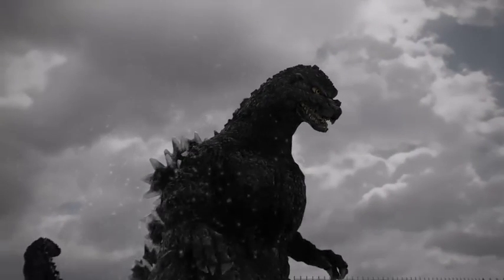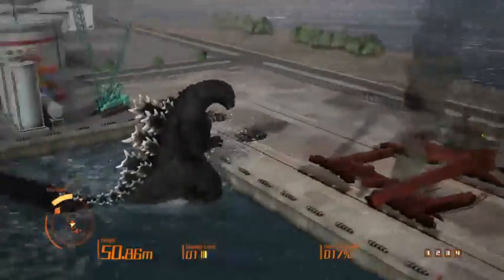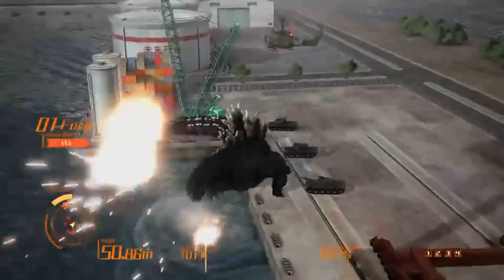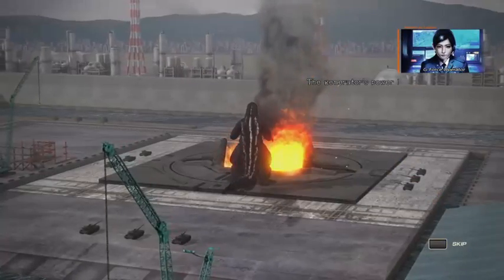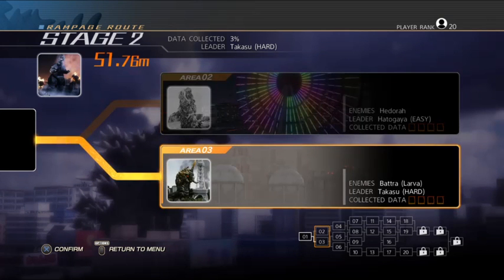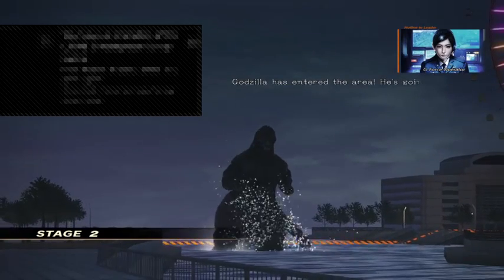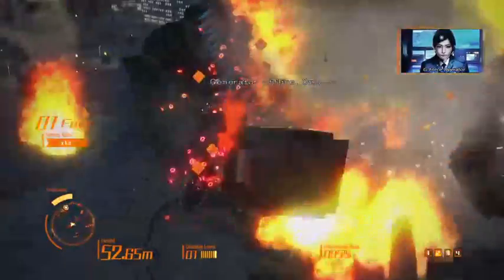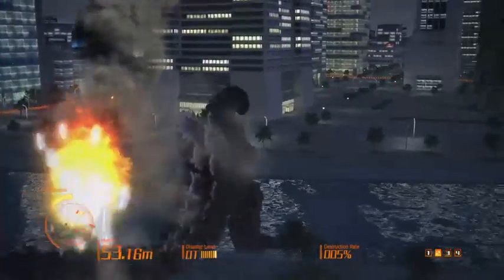Godzilla PlayStation 4 Gameplay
Nathan takes on the beast, as he gets to grips with Godzilla on the PlayStation 4